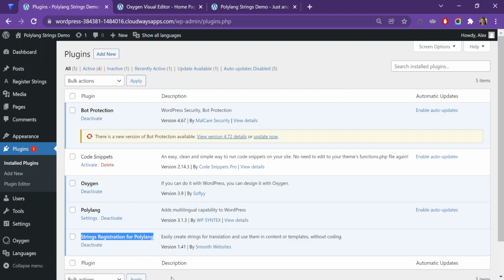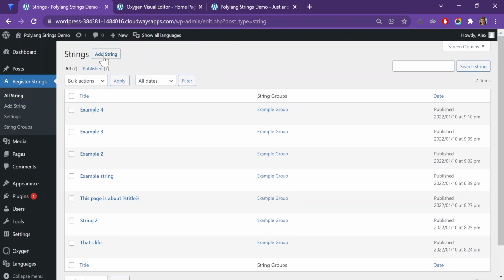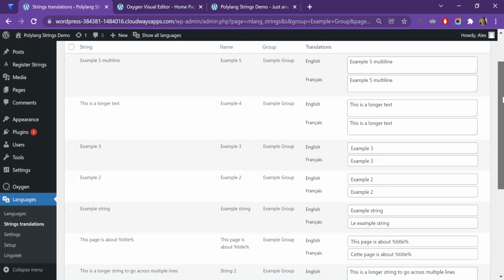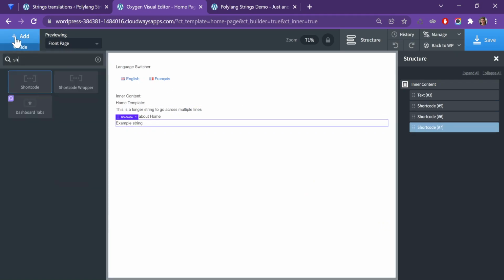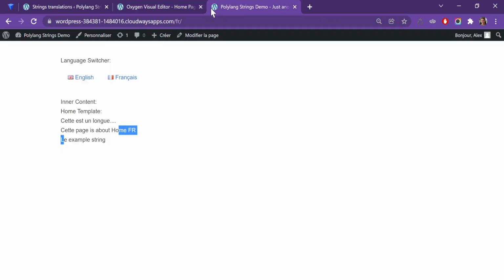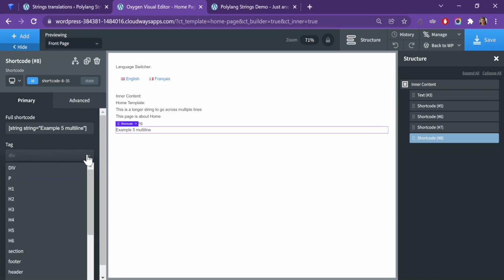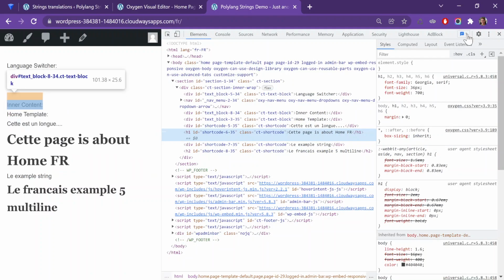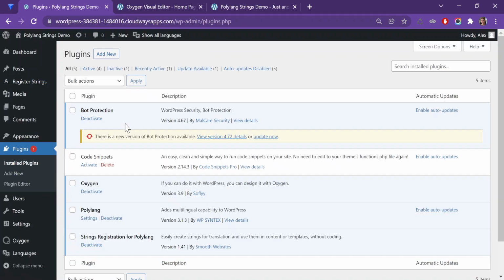Strings Registration for Polylang Demo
This video shows how to use the Strings Registration for Polylang plugin, developed by Smooth Websites.